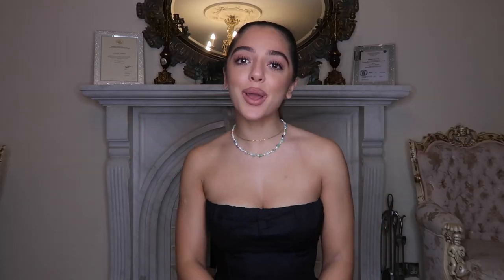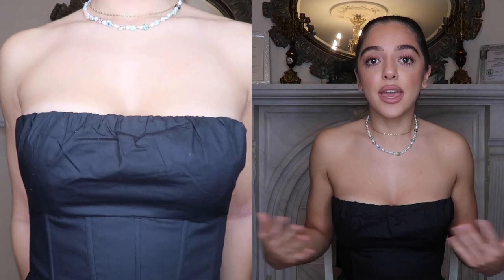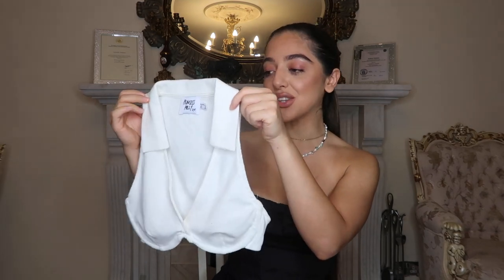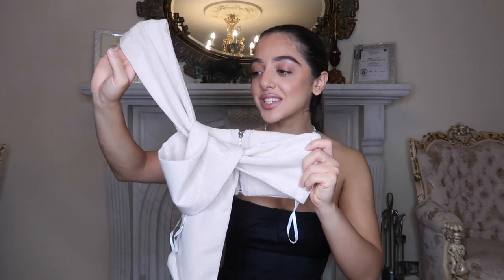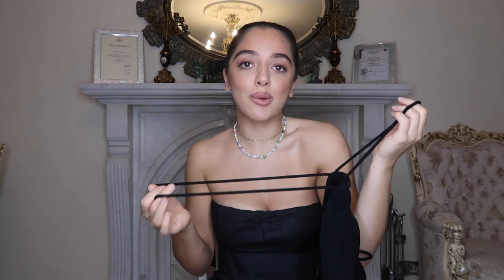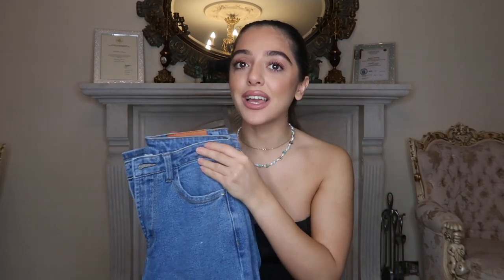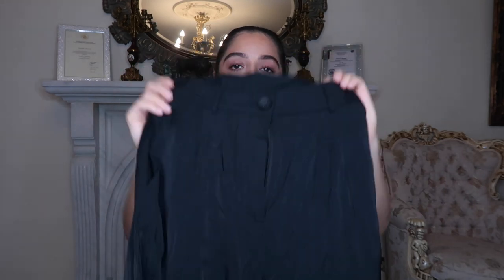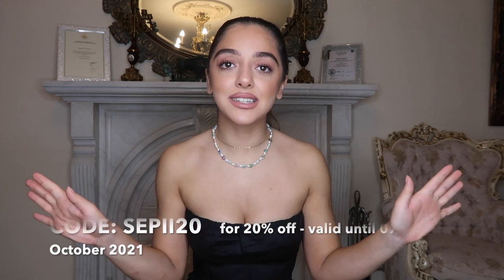HOT GIRL AUTUMN OUTFITS YOU NEEED 🔥 ft. Princess Polly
○ Orders under £40GBP: $7.99 USD via UK Express Shipping
○ *Orders over £135GBP will incur a duty fee payable at checkout

Item links in order👇🏼:

Size UK8

Size UK6

Size UK6

Size UK8

Size UK8

size s/m

size uk6

size uk8

size 8

size uk8

size S/M